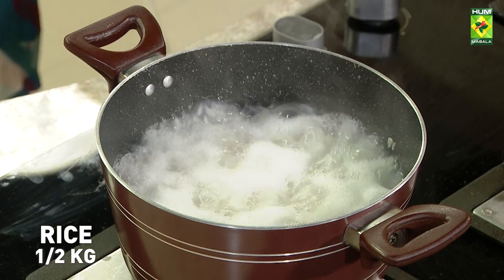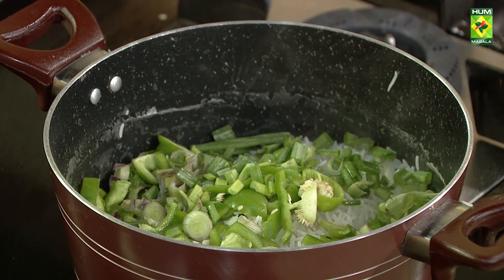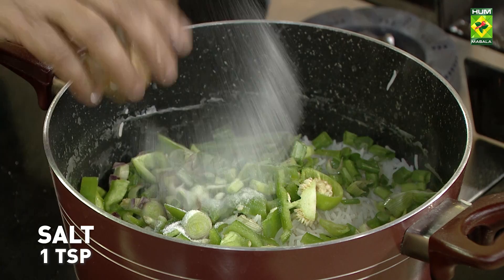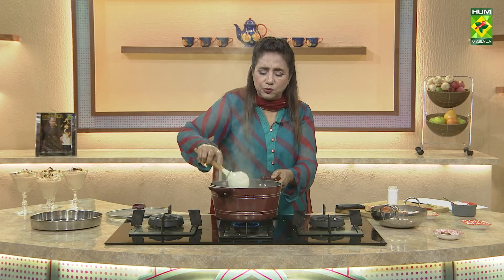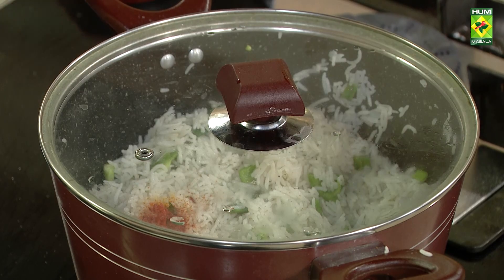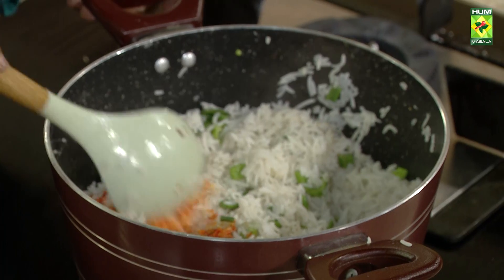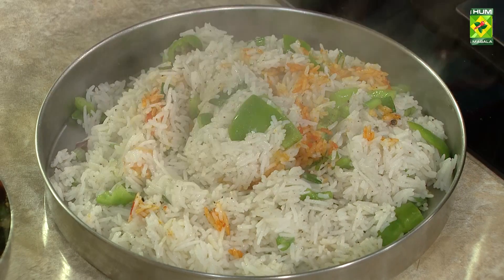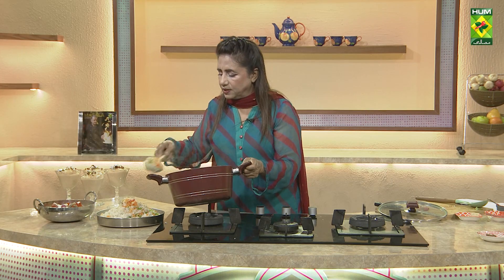Rice And Spice | Arabian Style Rice Recipe | Quick Easy Rice & Spice Recipe | Rida Aftab | MasalaTv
Rice And Spice | Arabian Style Rice Recipe | Quick Easy Rice & Spice Recipe | Rida Aftab | MasalaTv @MasalaTVRecipes

Rice And Spice Written Recipe :

Ingredients:
Boiled Rice - 1/2 kg
Cooking Oil - 2 tbsp
White Pepper Powder - 1 tsp
Fine Chopped Capsicum - 1
Fine Chopped Spring Onion - 1
Food Color - 1 pinch

Masala Recipes | Masala Recipe | Hum Masala TV | Hum Masala | Masala Tv | How to make Rice And Spice | Home made Rice And Spice